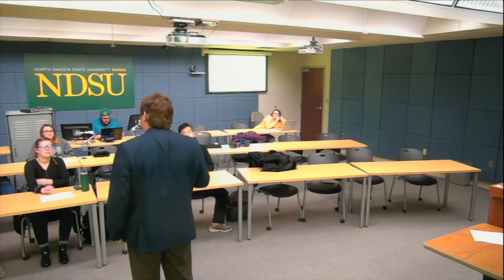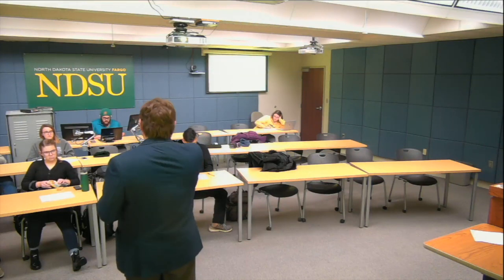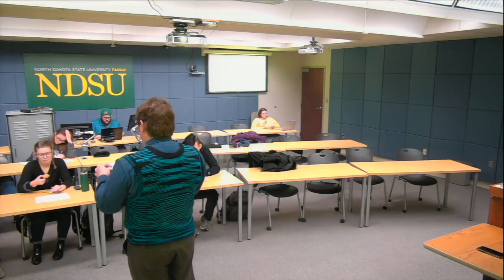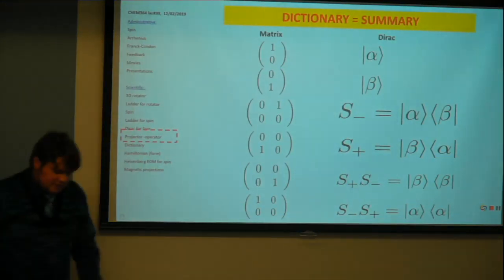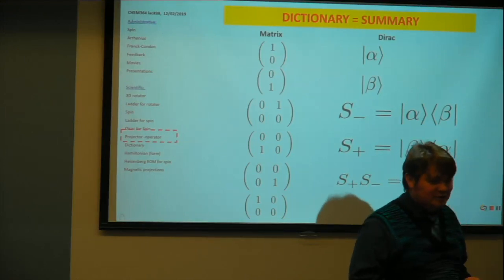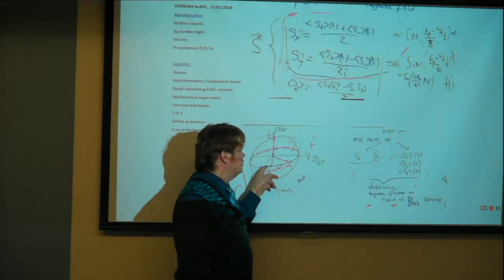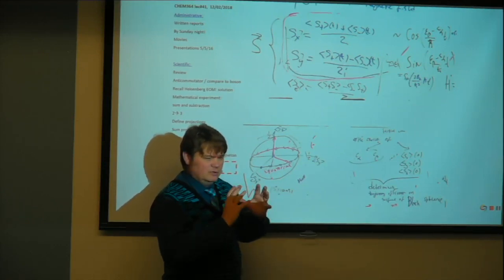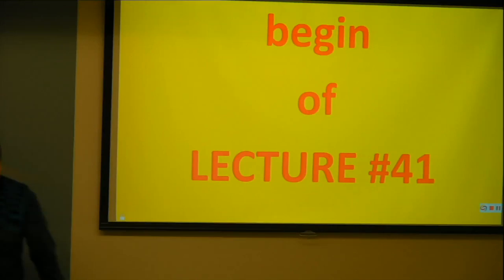CHEM364 lect39, video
basics of spin